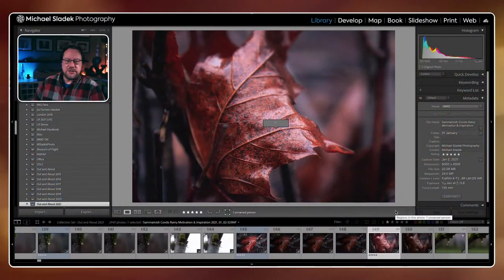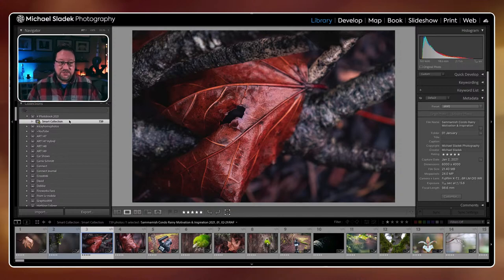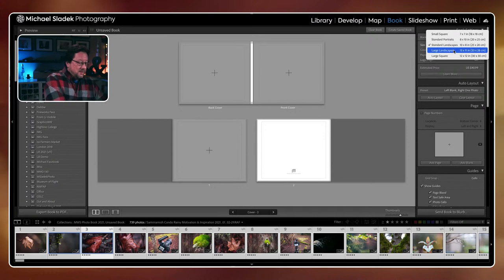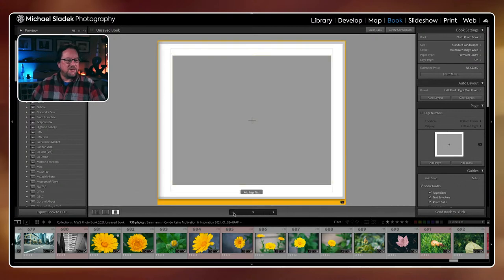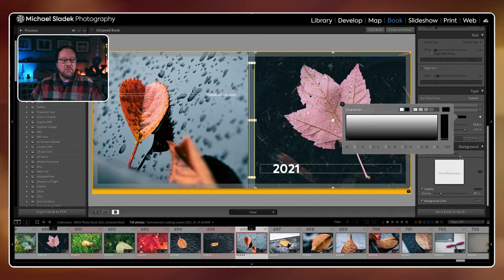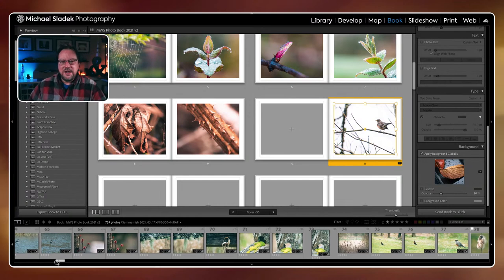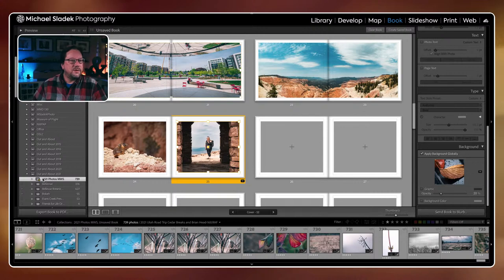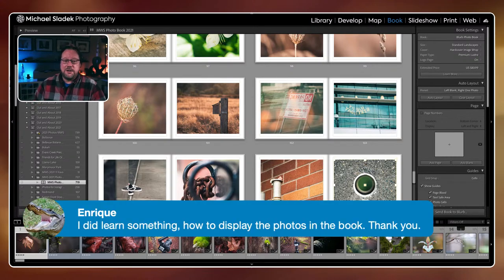2021 In Review - Lightroom Classic 2021 Photo Book Layout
Join me LIVE (!) as I create a photo book for 2021 in Lightroom Classic. Hang out, ask questions, share your thoughts on 2021, and much more!

VIDEO GEAR
Elgato Stream Deck